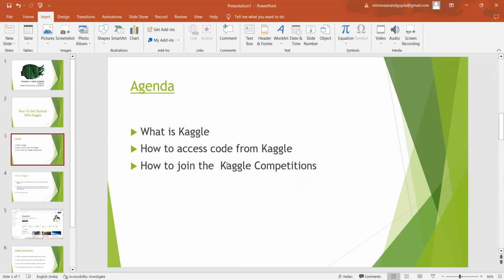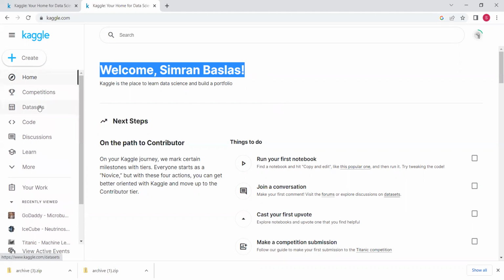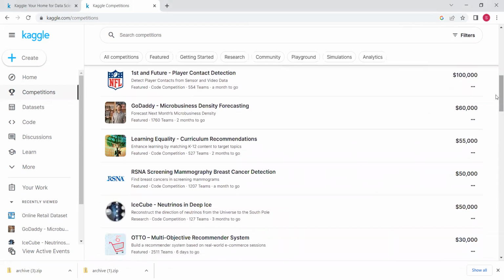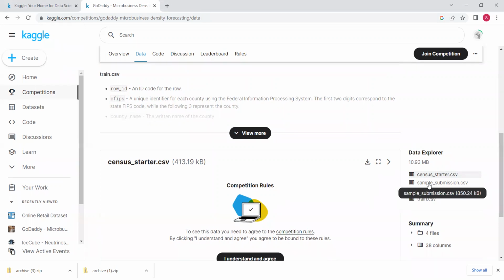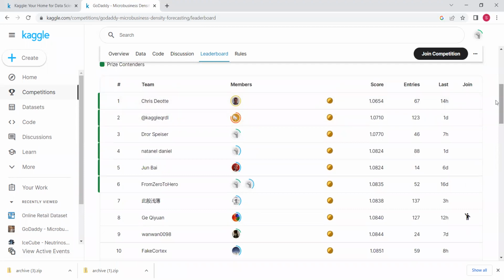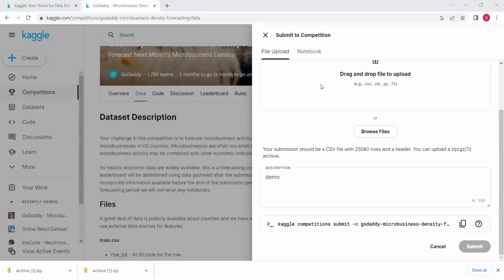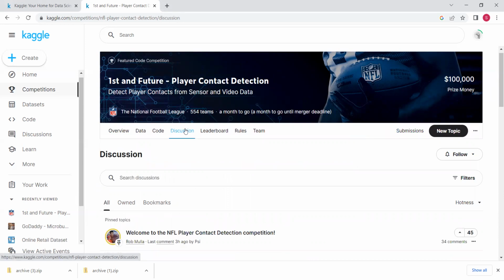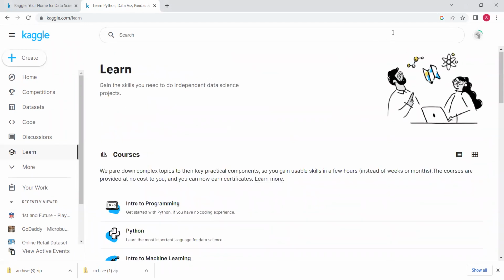How to get started with Kaggle by Ms. Simran Gupta